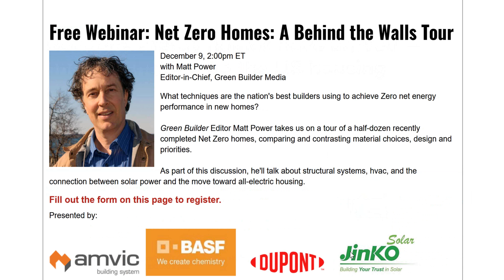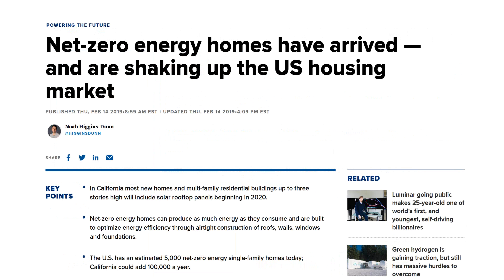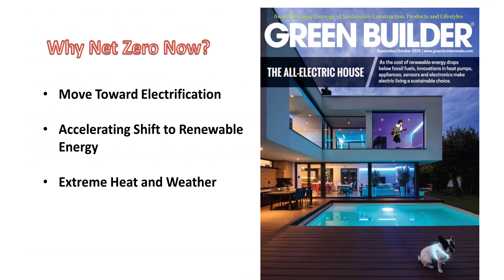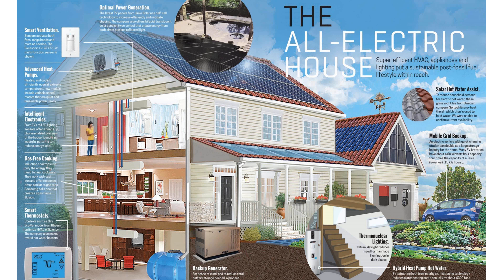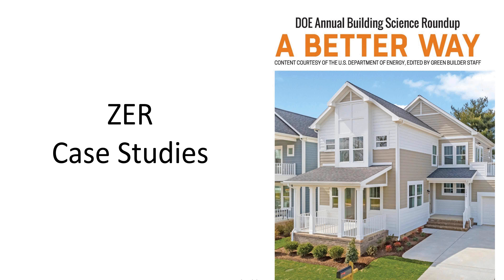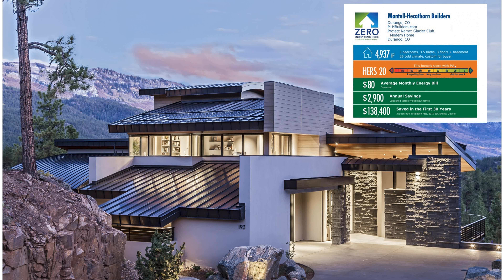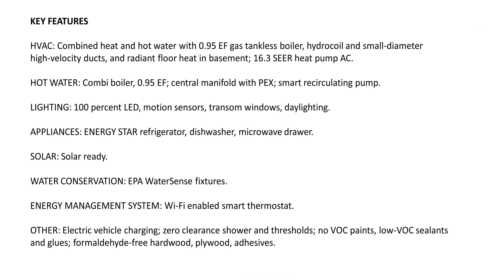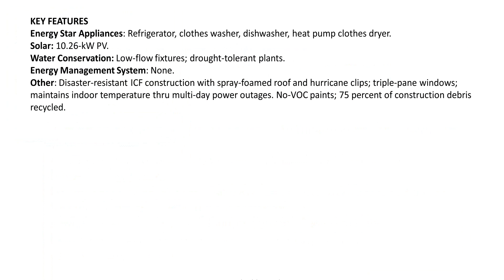Net Zero Homes Webinar A Behind the Walls Tour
Join Green Builder’s Editor-in-Chief Matt Power on a tour of a half-dozen recently completed net-zero homes, comparing and contrasting material choices, design concepts and priorities.